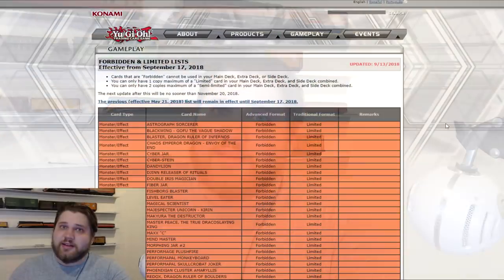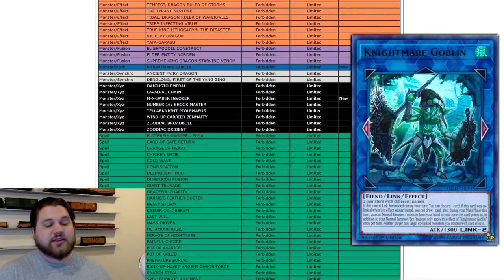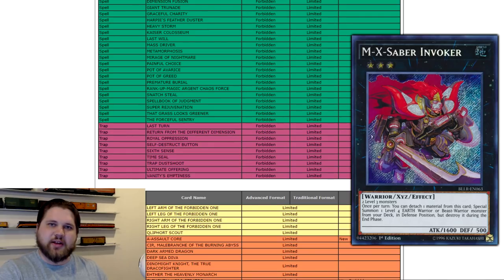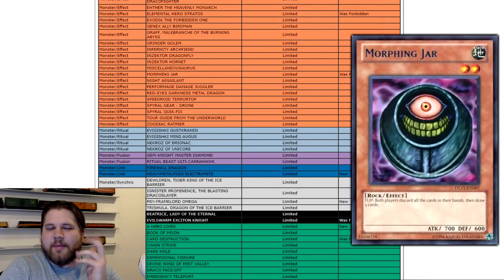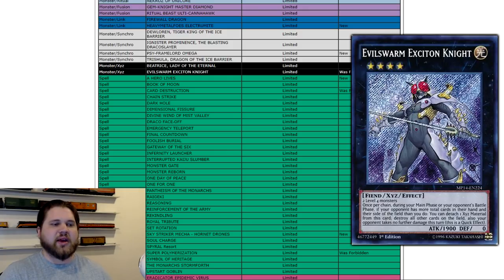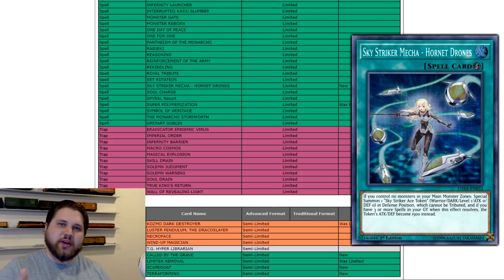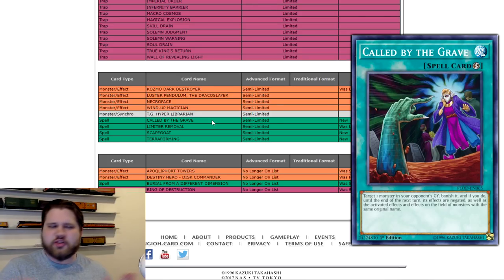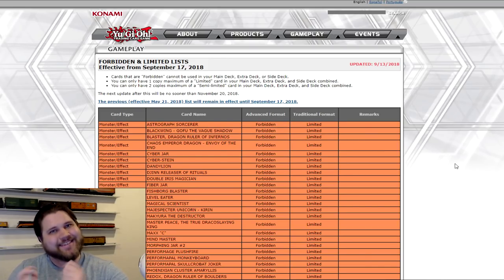STRATOS IS FREE! Yu-Gi-Oh! Official September 2018 Banlist Review & Discussion!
A new forbidden & limited list is out and with this new banlist we have exactly a week to find out what the impact of it will be before the 200th YCS. sigh.